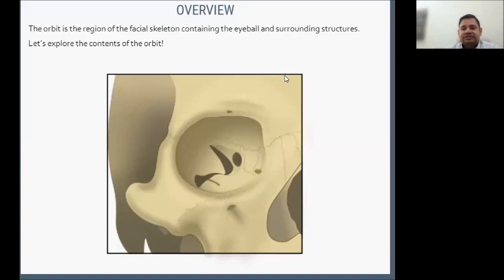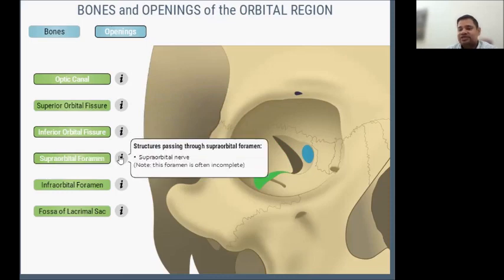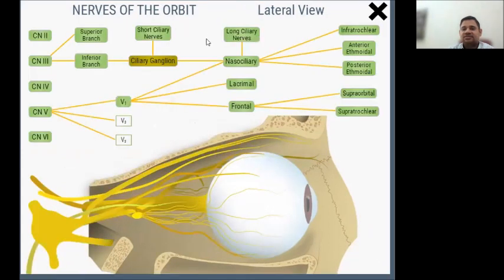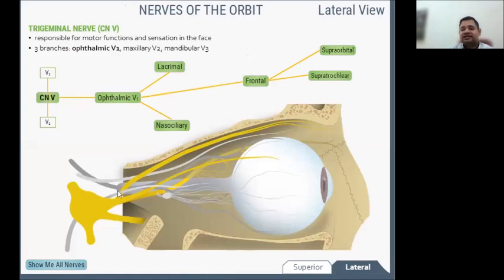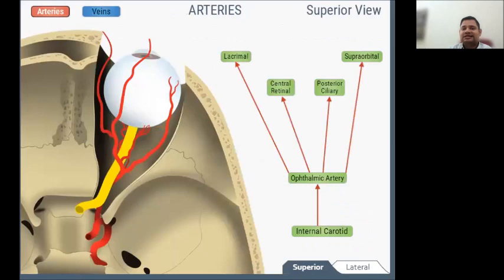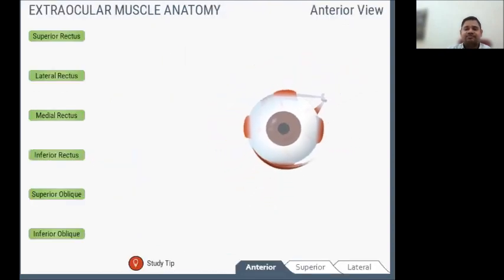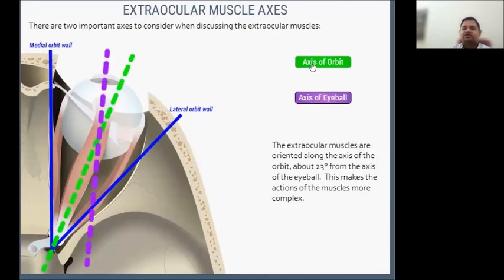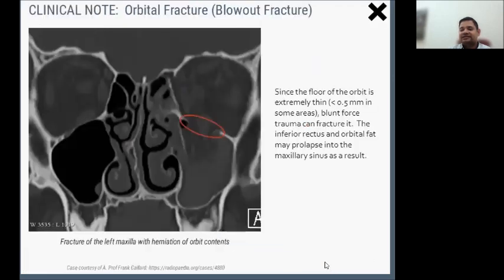Anatomy of Orbit(Bones, Fissures, Cranial nerves, Lacrimal Apparatus )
Interactive demonstration of Orbit related Anatomy is summarized in this lecture.